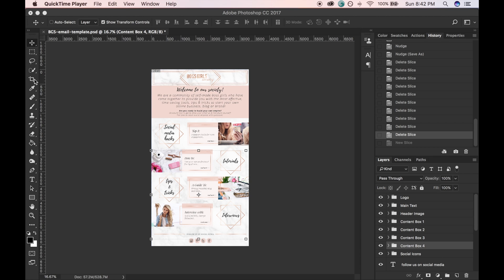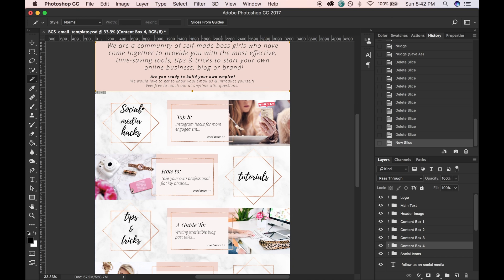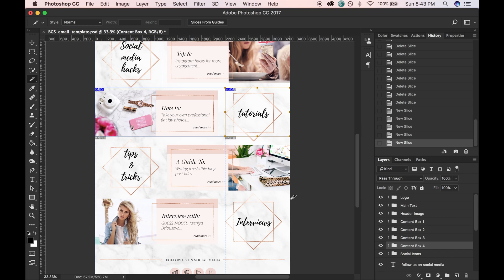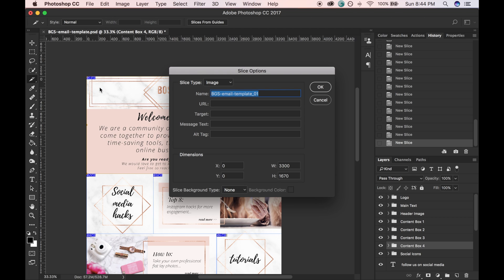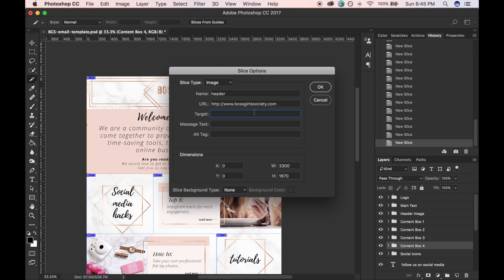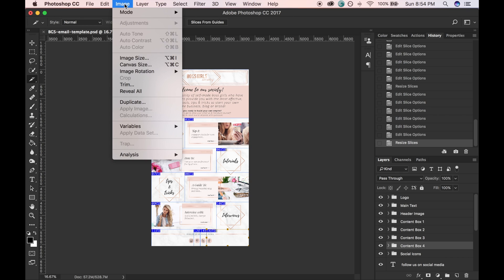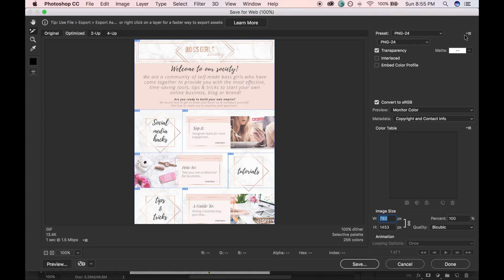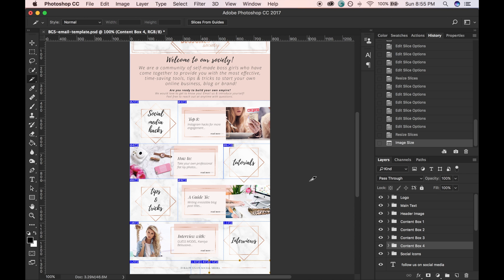(1/2) Easy How To Create Interactive HTML Emails In Photoshop In Under 5 Mins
Step by step on how to Create Interactive HTLM Emails In Photoshop In Under 5 Minutes (1 of 2)

After designing a custom email template in Photoshop, use these steps to section off the elements in your layout to designate destination links.

We are a community of self-made boss girls who come together to provide you with the most effective, time-saving tools, tips & tricks to help you start your own online business, blog or brand.